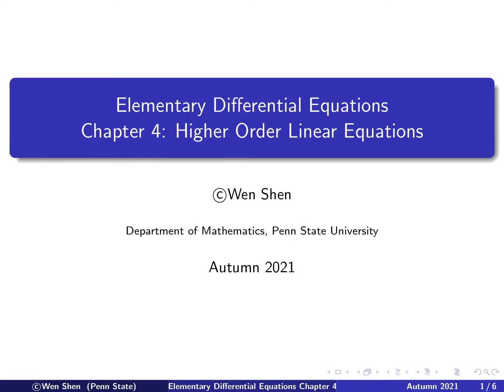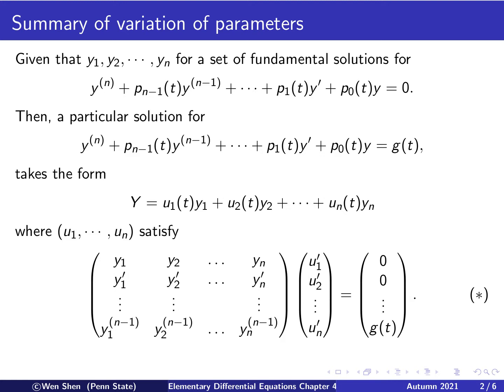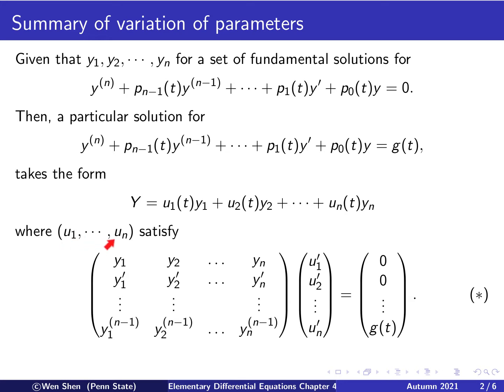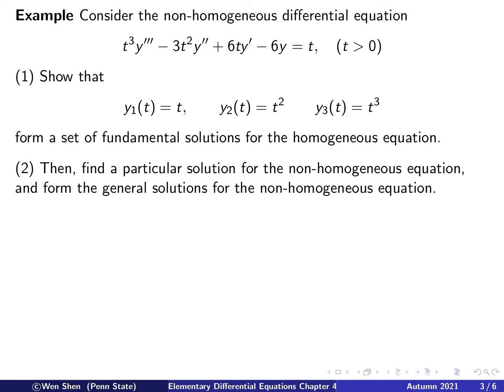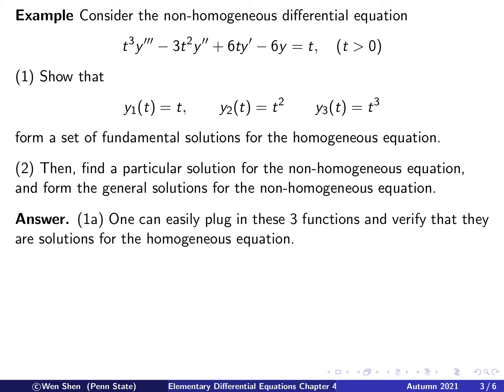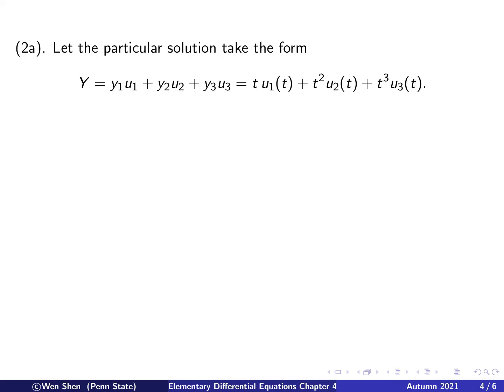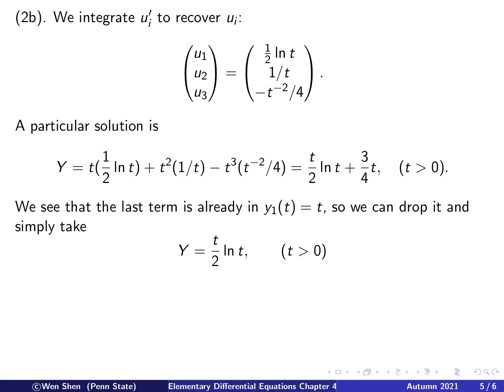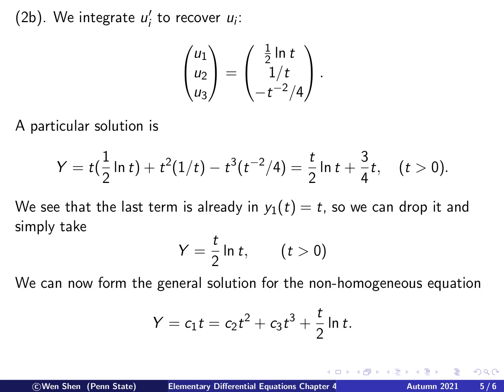Video4-5: High order equations, variation of parameters, example. Elementary Differential Equations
Elementary Differential Equations Video4-5:
Higher Order Linear Non-homogeneous Differential Equations: variation of parameters, example